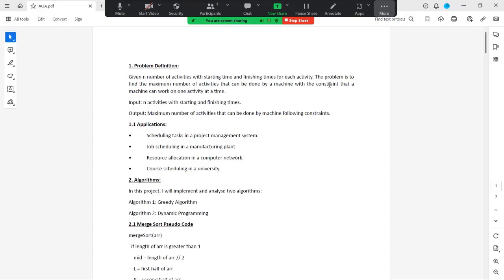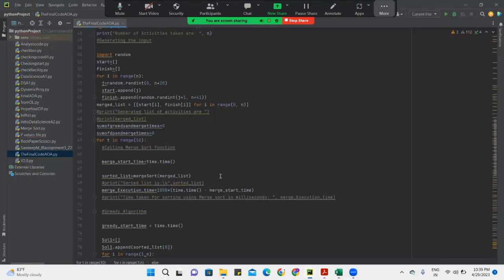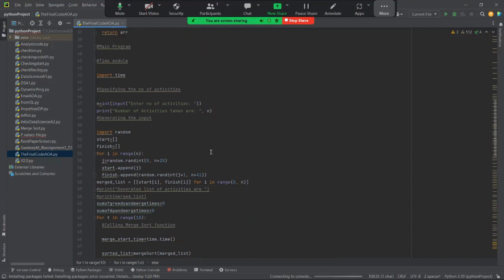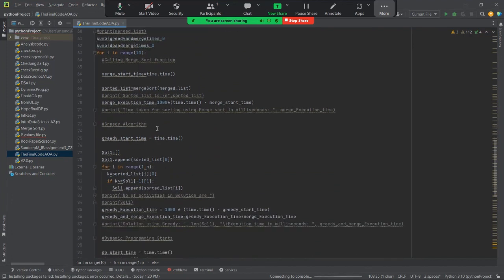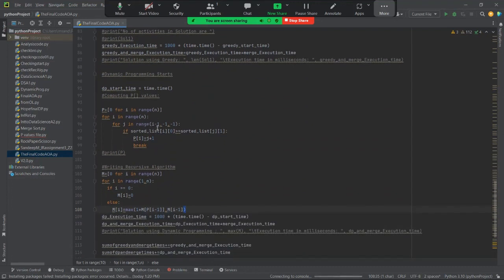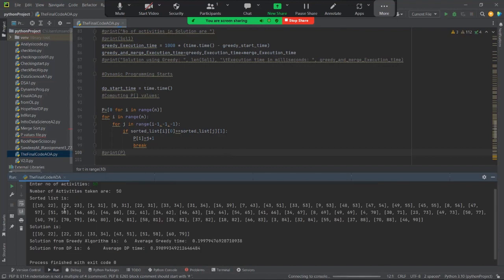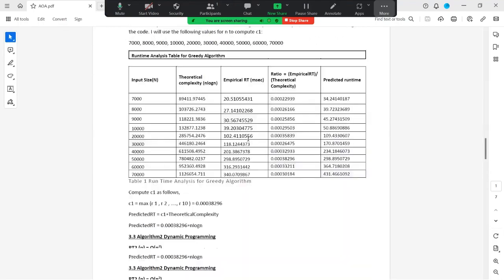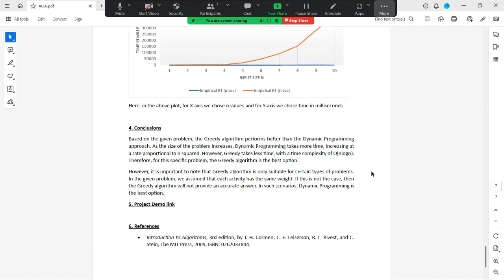Activity Selection Problem -Project Demo by Sandeep Mandapati